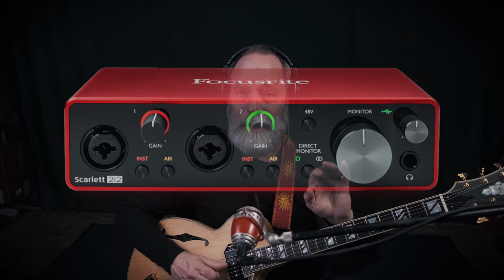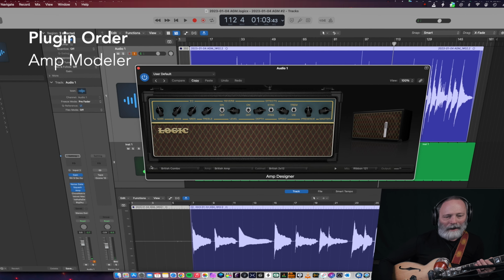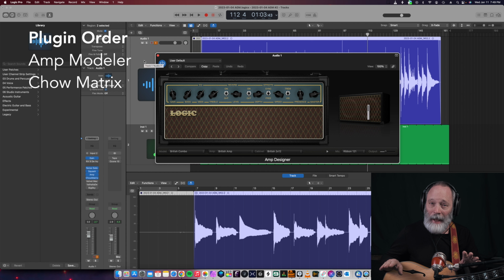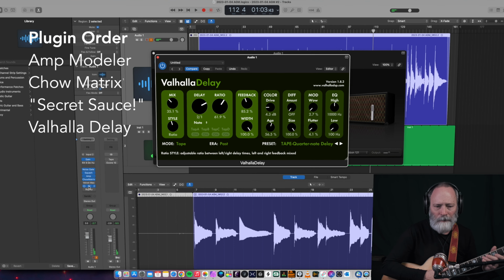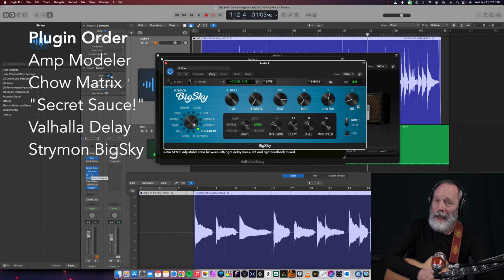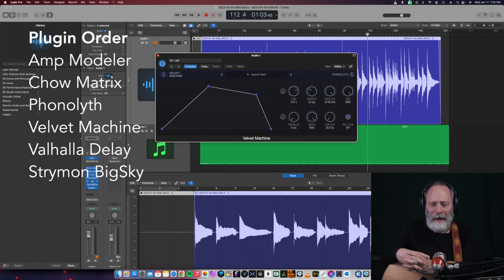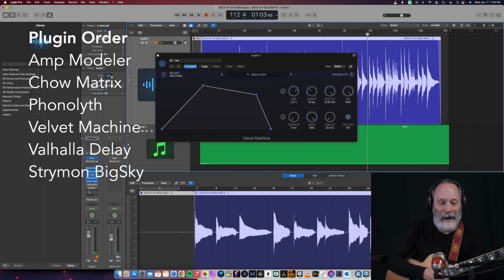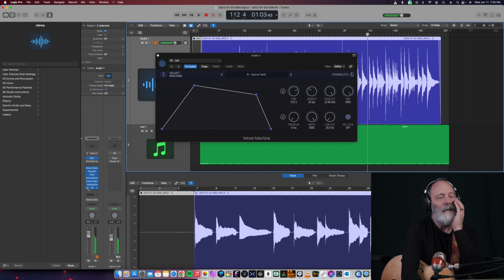Create Ambient Swells with Only Plugins! (Walkthrough)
Nope. You don't need a volume pedal to create beautiful ambient swells. Here's how. Buying from Sweetwater?

Video Chapters:
00:00 Introduction
01:07 Amp Modeler Plugin
01:48 Chow Matrix Delay
02:59 Secret Sauce!
03:10 Valhalla Delay
04:19 Strymon BigSky
05:06 Phonolyth Velvet Machine
07:50 Let's put it all together!
08:56 Let's wrap it up!